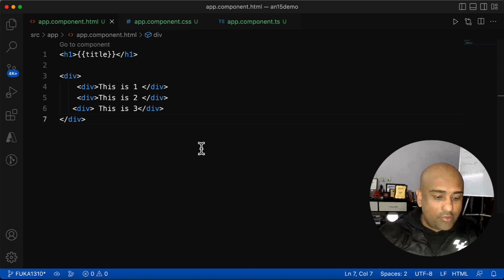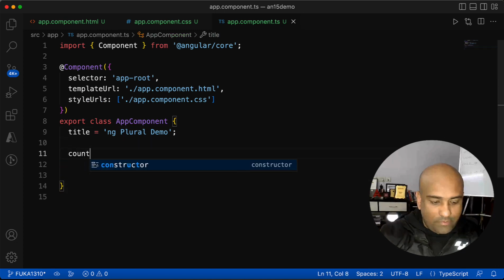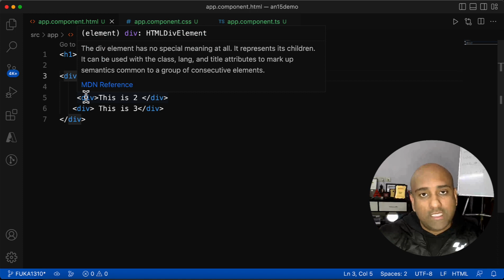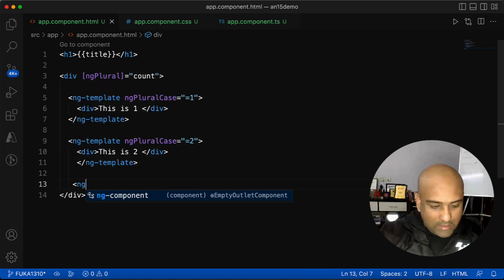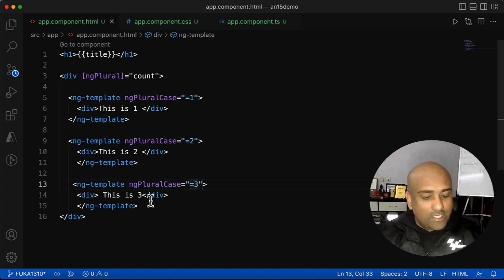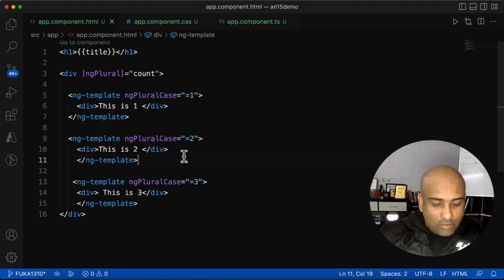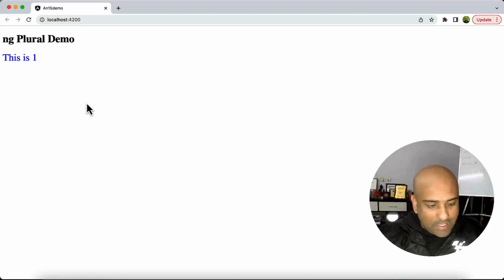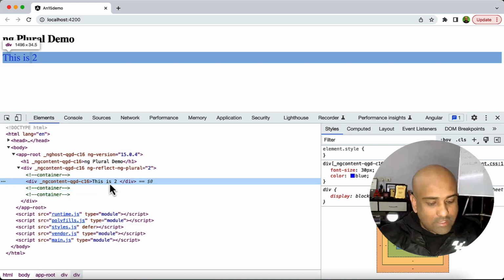[ngPlural] Directive in Angular | Conditional Templating in Angular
This video explains to use ngPlural directive for conditional templating. You use [ngPlural] directive withy ngPluralCase for conditional templating.

Do you use this in your project?